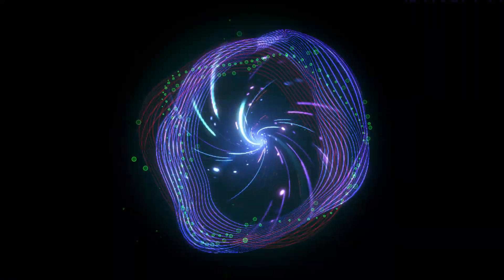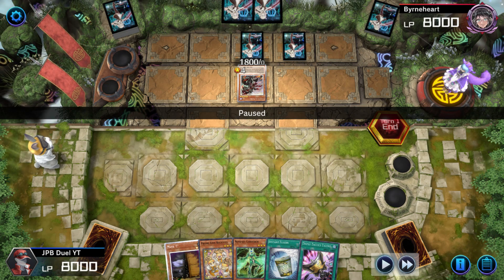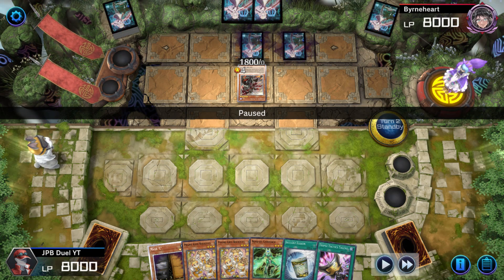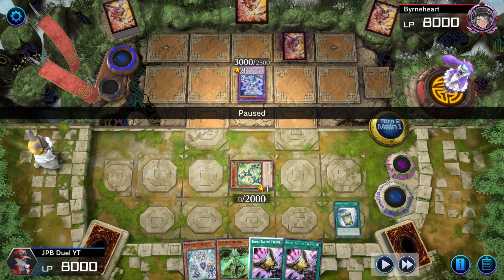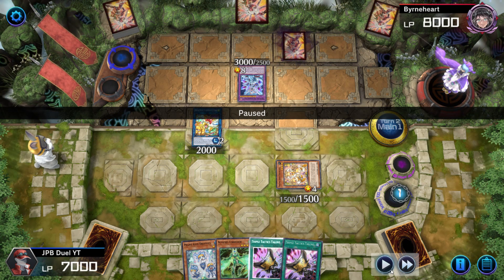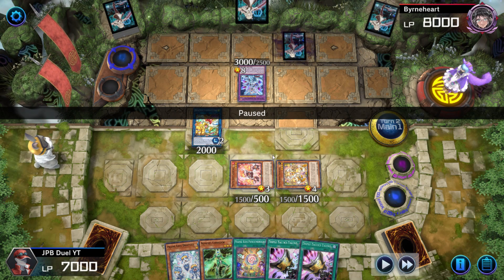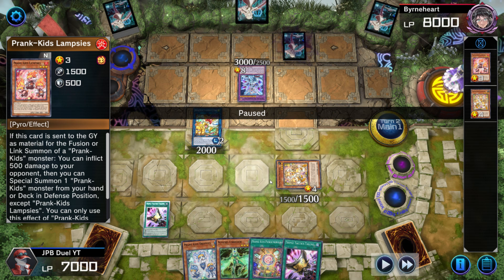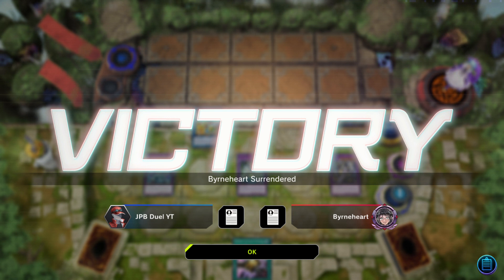DECIMATING A Branded Despia Player Going Second!! Prank Kids vs Branded Despia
Streaming Schedule :
Monday - Friday : 3:00 PM - 7/8:00 PM (EST)
Saturday : Mostly 3:00 PM - 7/8:00 PM (EST)